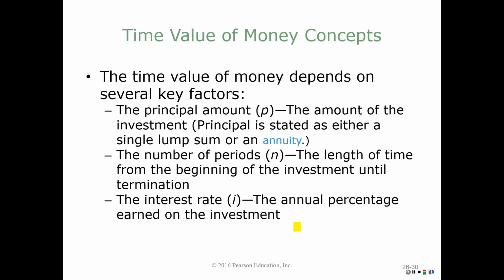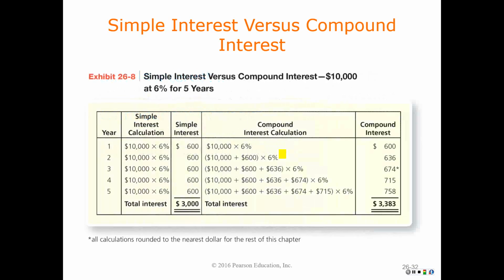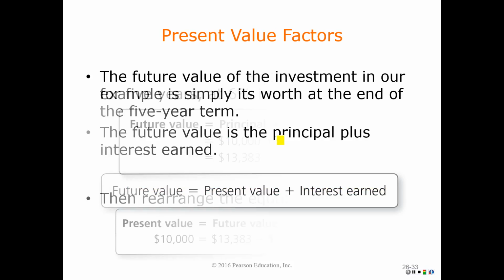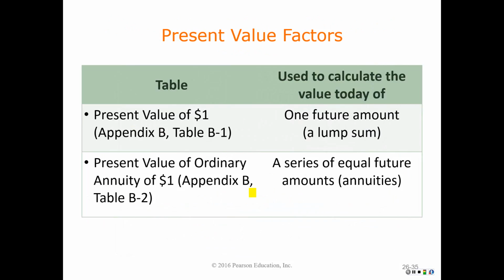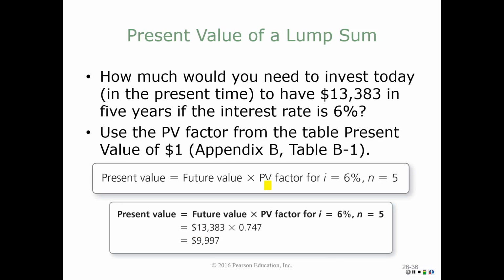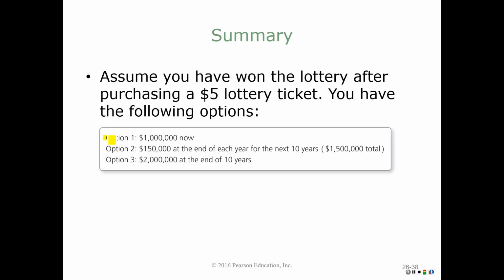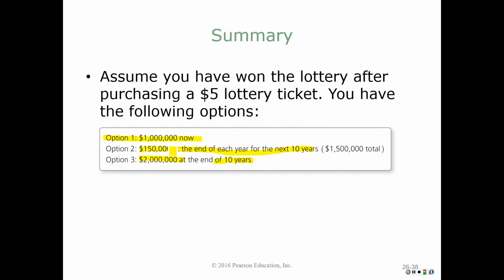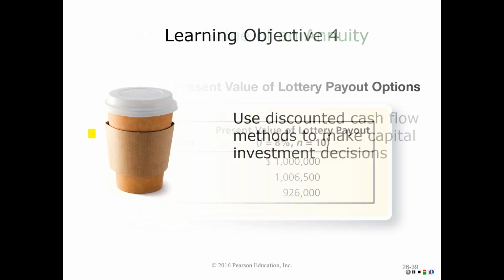012216 CH26 LO3